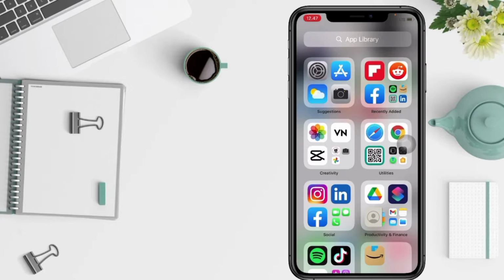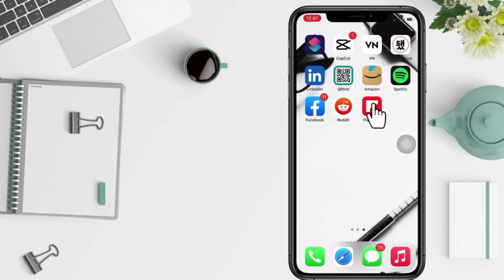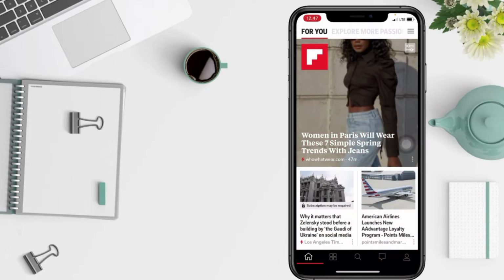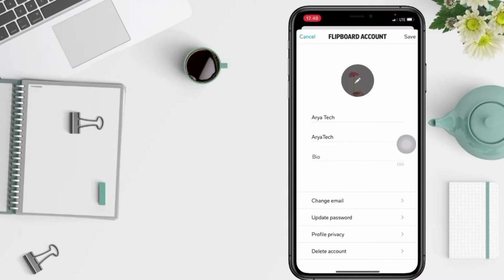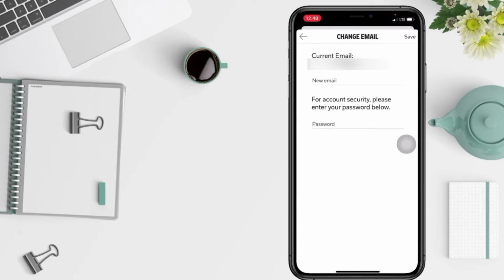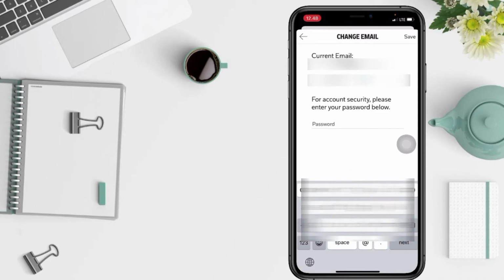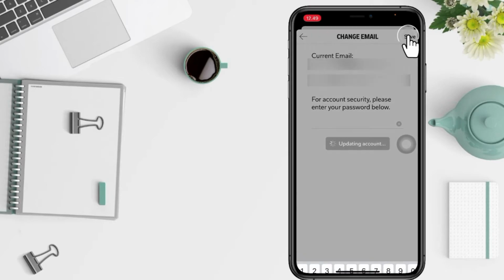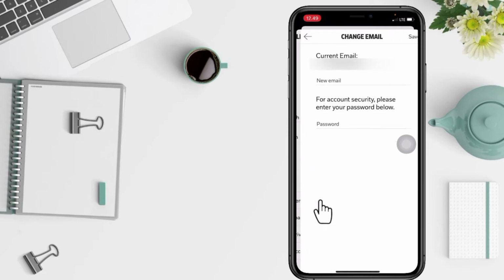How To Change Flipboard Email Address On iPhone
*this video is related to :
how to change flipboard email
how to change flipboard email account